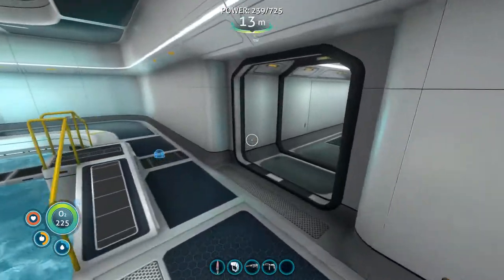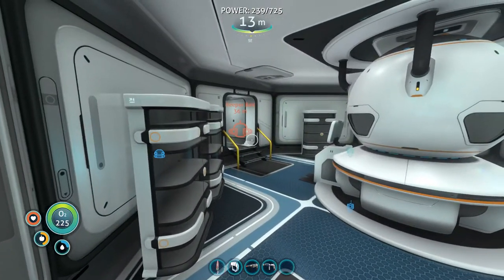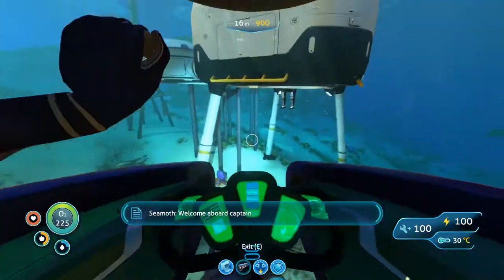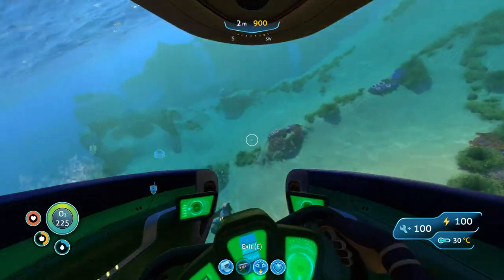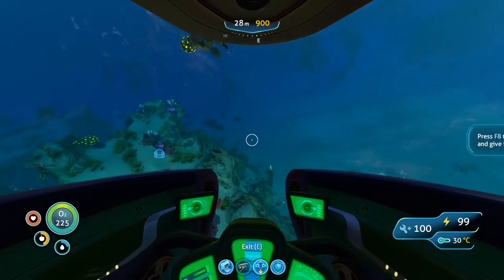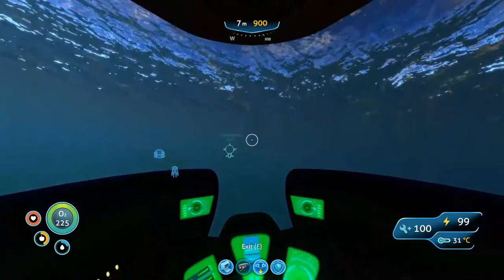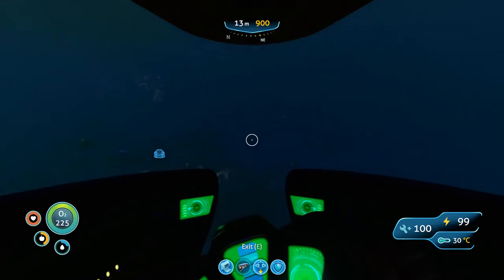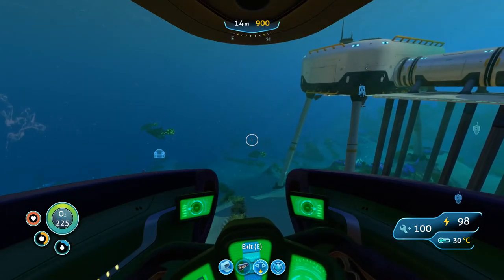1080P 60FPS Recording Test - Subnautica